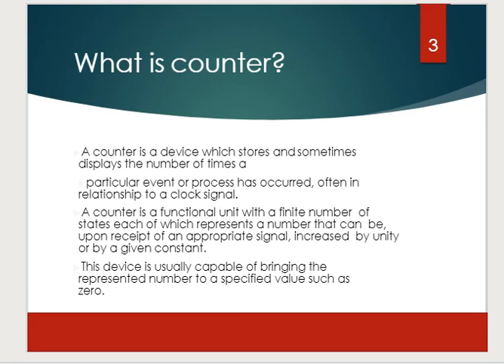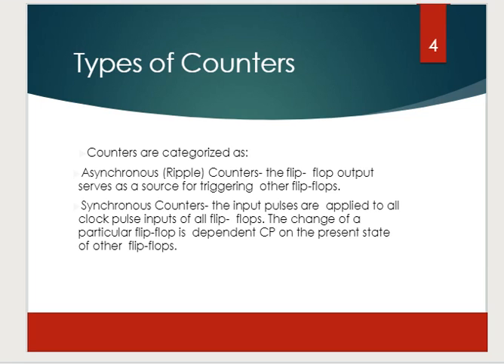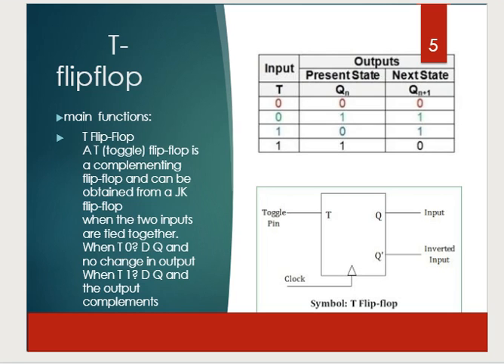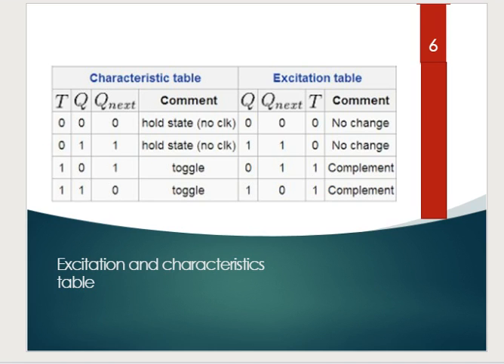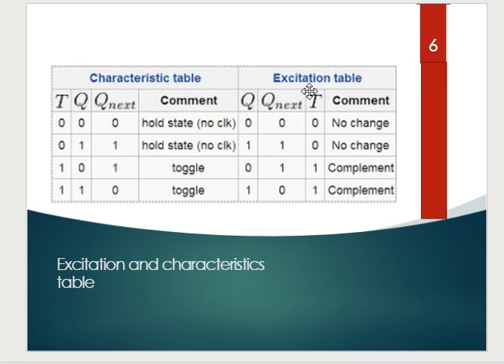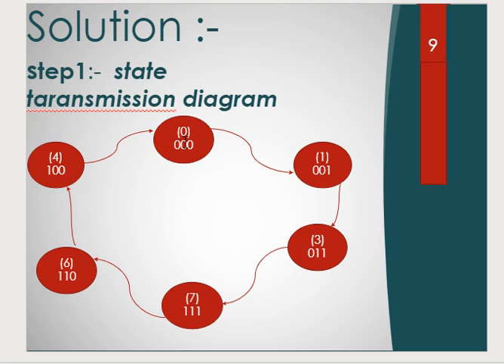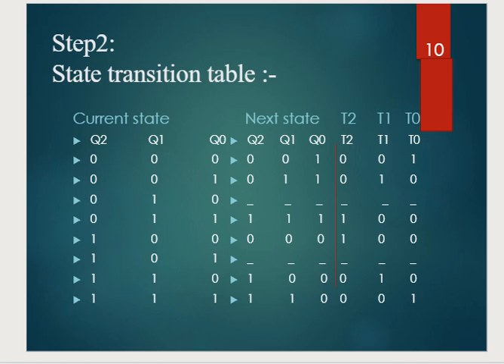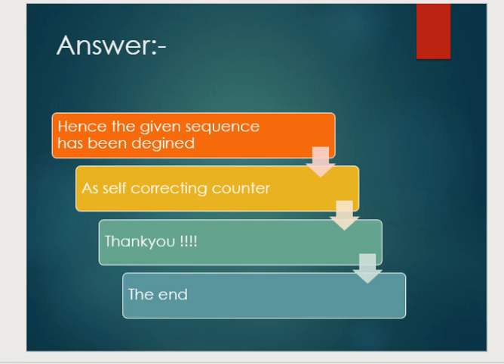Question 6.25 (d) part Morris Mano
Video Credits: AVINASH SHARMA